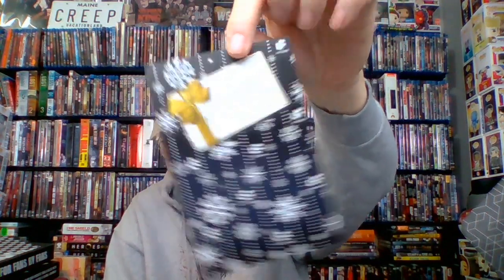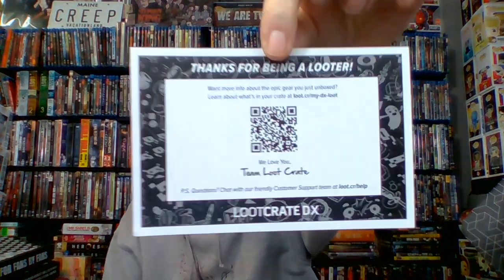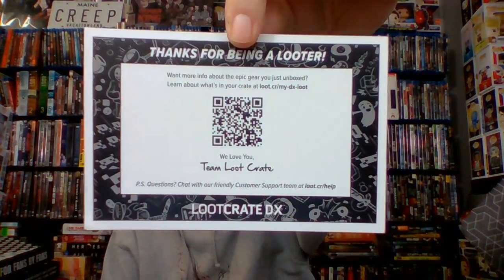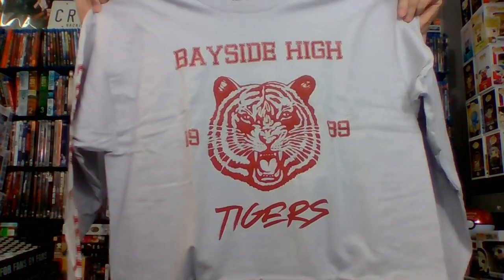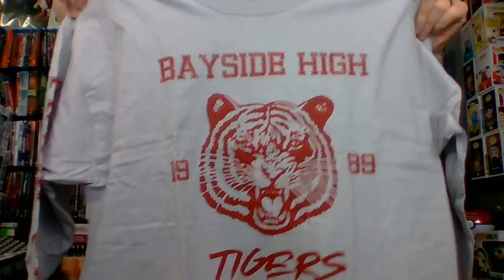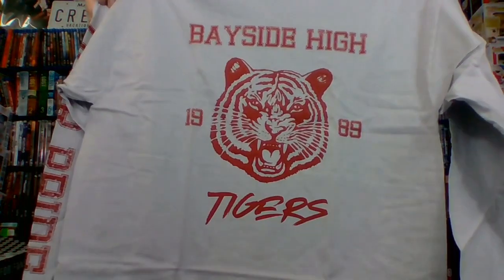LootCrate Dx "Good Company" Nov 2020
LootCrate Dx is a monthly Mystery Subscription Box, here is how LootCrate describes their Product: "PREMIUM GEAR FOR THE POP CULTURE CONNOISSEUR
Get a surprise assortment of premium pop culture collectibles and gear from your favorite TV shows, movies, games, comics and more delivered to your door every month! "

I just realized after a closer look at the "Saved By the Bell" Print that it was signed by Mario Lopez...sorry i missed that !